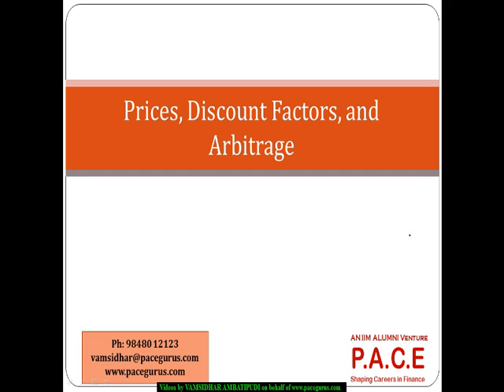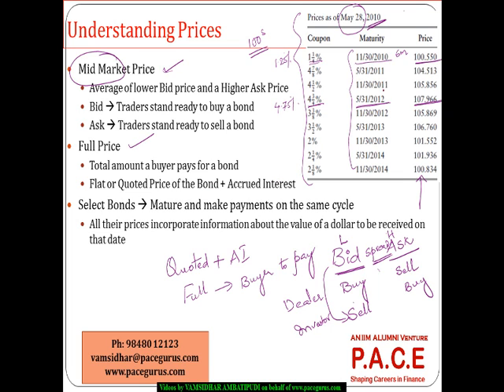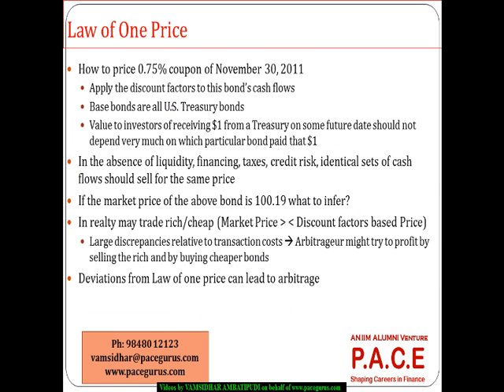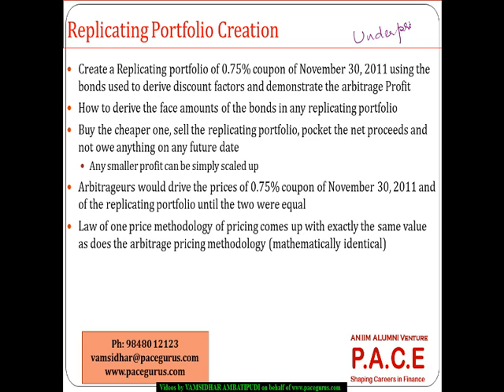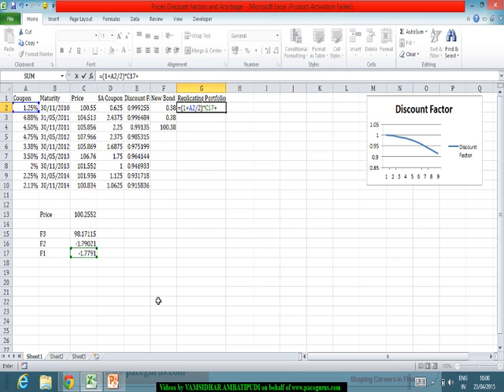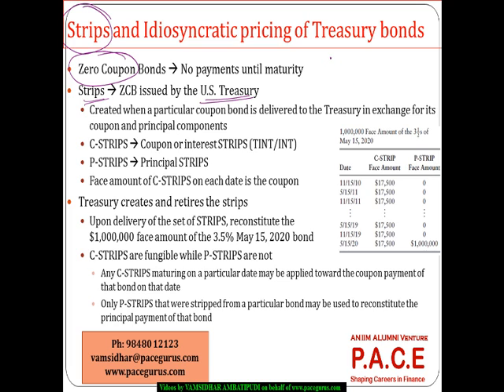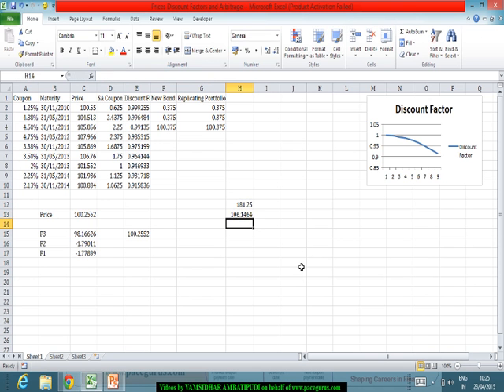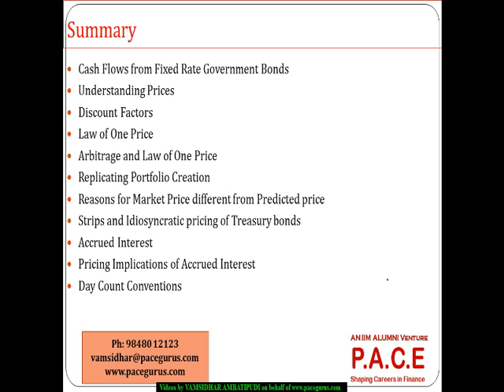Prices Discount Factors and Arbitrage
Training on Prices Discount Factors and Arbitrage by Vamsidhar Ambatipudi